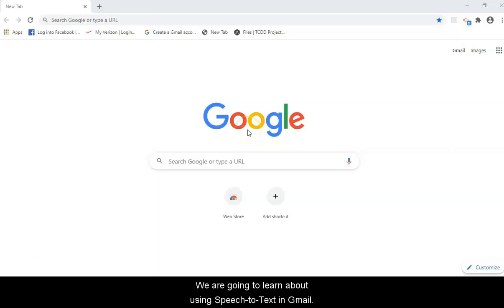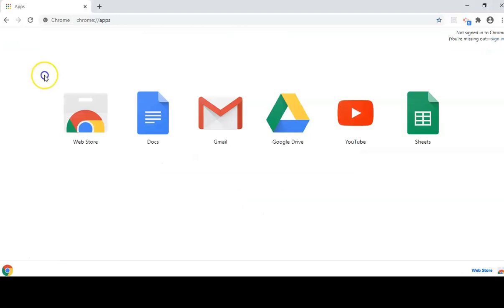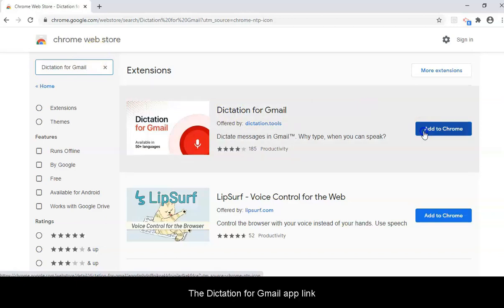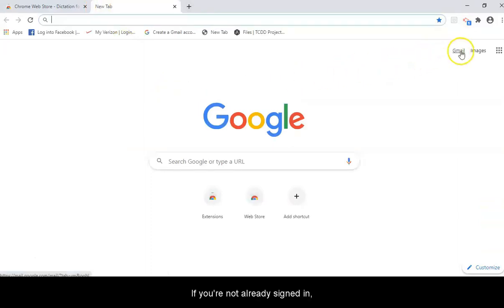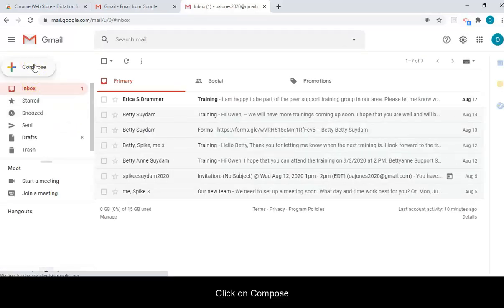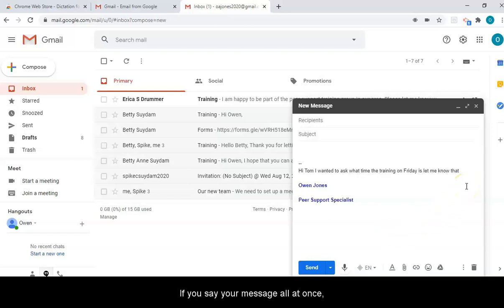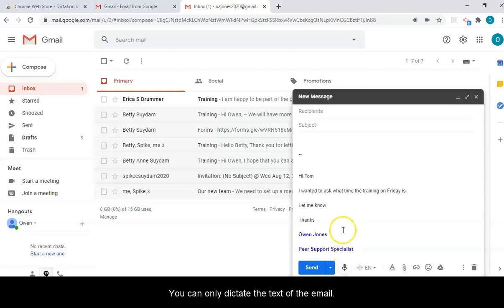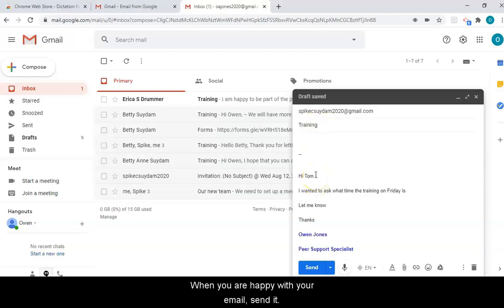Gmail Unit 1, Lesson 5: Using Speech-to-Text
Learn how to download a speech-to-text app for Gmail. Learn how to use it to speak your emails instead of writing.